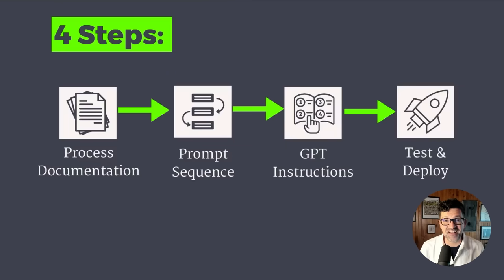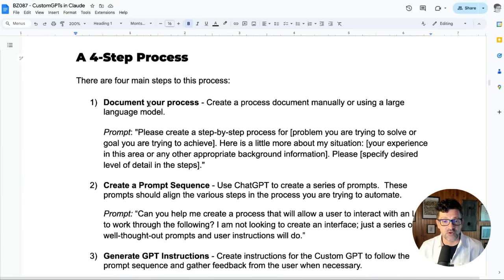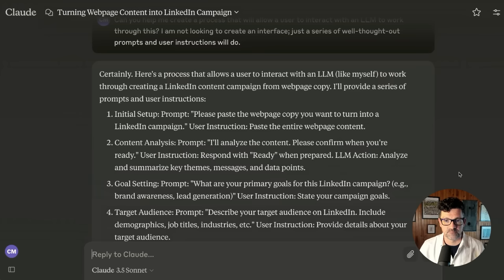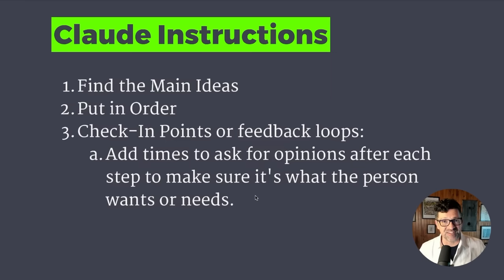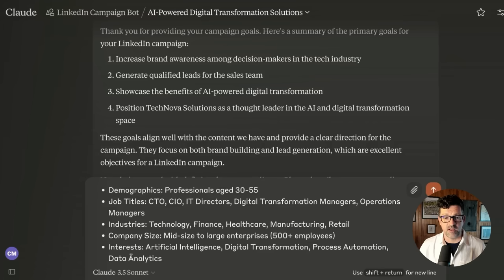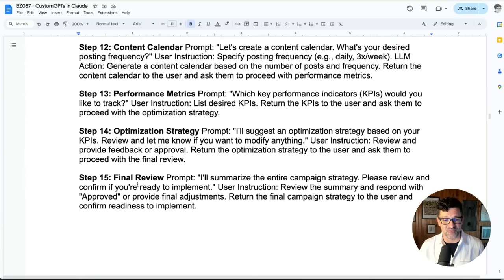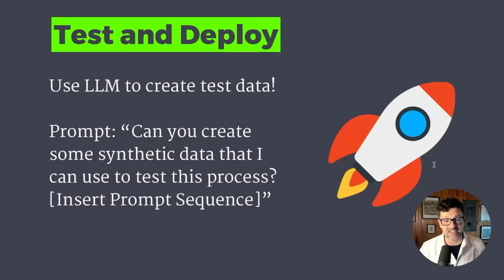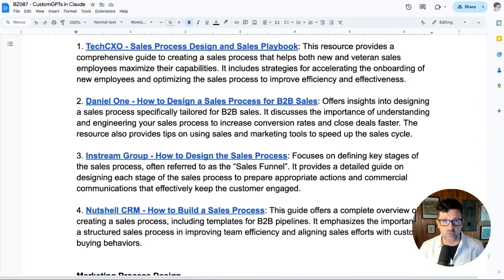Automating ANY Process with Claude Projects (Full Guide)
Upgrade your process automation game using the world's most advanced AI, Claude 3! This comprehensive guide will show you how to harness cutting-edge artificial intelligence for seamless process automation, transforming your workflow and skyrocketing your productivity. Whether you're a seasoned pro or new to process automation, this video is your gateway to the future of efficient, AI-driven workflows. 🚀

In this video on process automation, you'll discover:
✅ How to leverage Claude 3 to create powerful process automation software
✅ A foolproof, step-by-step guide to implementing AI-powered process automation
✅ Innovative techniques for building automated social media campaigns
✅ Expert tips and tricks to supercharge your process automation systems

Perfect for marketers, entrepreneurs, and anyone looking to master process automation to save time and dramatically improve efficiency. Learn how to harness the latest AI technology for unparalleled process automation and stay miles ahead of the competition!

🔑 Key Process Automation Topics:
00:00 - Process Automation with Claude (Intro)
02:29 - Creating comprehensive process documentation
03:18 - Converting manual processes into AI-ready prompt sequences
03:43 - Welcome to Blazing Zebra
04:18 - Crafting custom instructions for Claude 3
05:24 - Creating a Claude “Project”
05:47 - Testing: Creating a Social Media Campaign with our Bot
07:31 - AI Process Automation Tips and Hacks
09:37 - Wrapping Up

📚 Hungry for more AI tutorials and process automation tips?